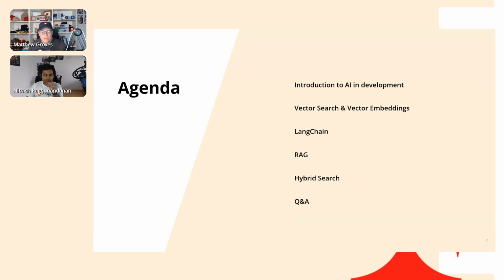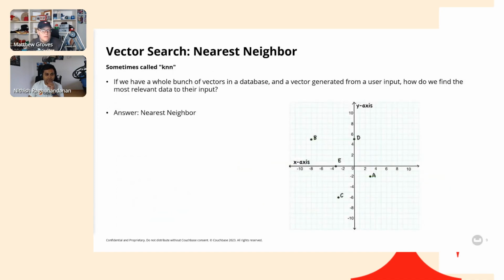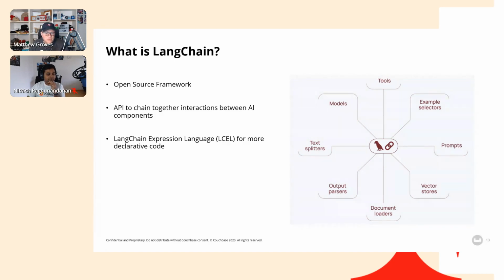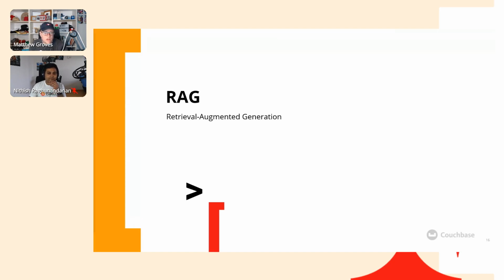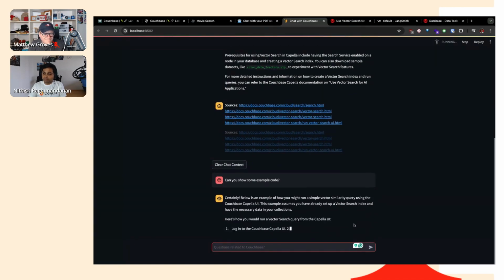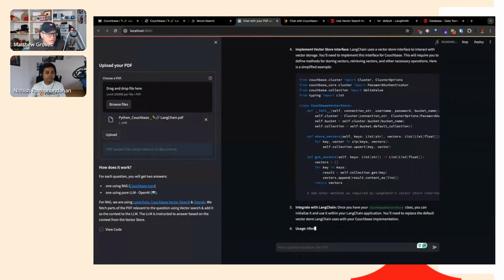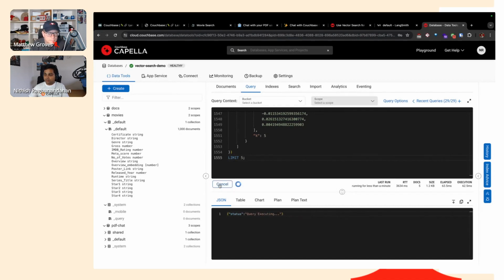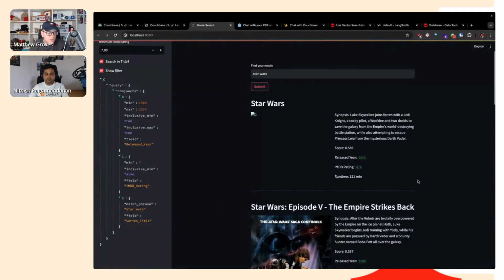[DBTA Webcast] Coding with AI: Vector Search and RAG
If you’re a developer, you can use powerful new AI technologies right now to address common challenges and enhance the capabilities of your applications. In this conversational webcast, we’ll offer practical tips on how to use AI with vector search and vector embedding to make searches more meaningful, intuitive, and tailored to user needs. You’ll learn how to integrate AI with LangChain and Couchbase vector search to solve real-world problems and simplify complex coding tasks. We’ll cover:

Vector search and vector embeddings – Why it’s important to integrate them into your database for improved search results
LangChain for advanced data interactions – How to get richer data interactions and enhanced application responses
Retrieval-augmented generation (RAG) – How to minimize LLM hallucinations by combining vector search with LangChain
Hybrid search – How to improve efficiency and accuracy by combining vectors with SQL and full-text search in a single query